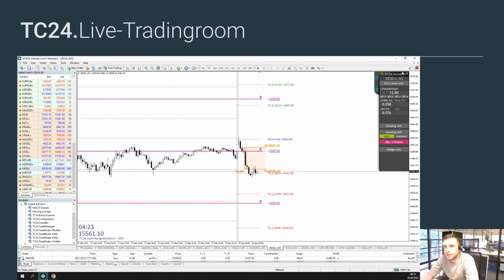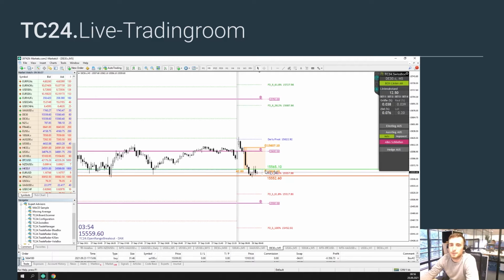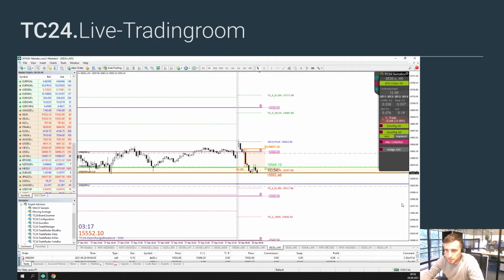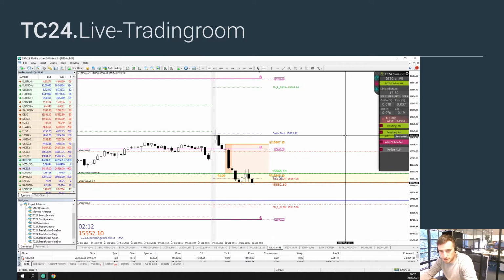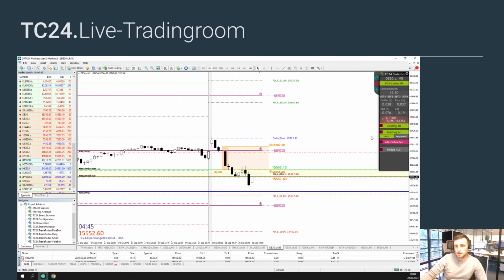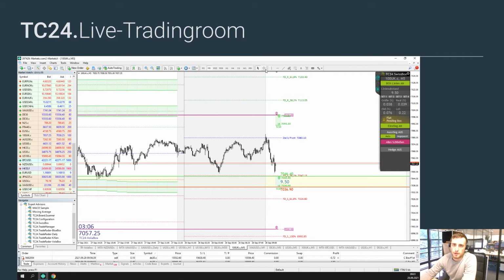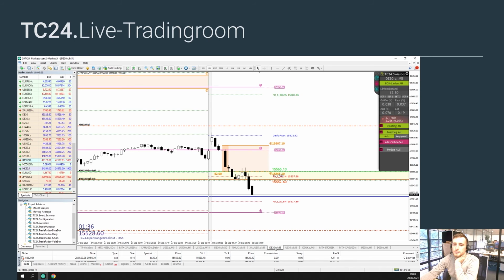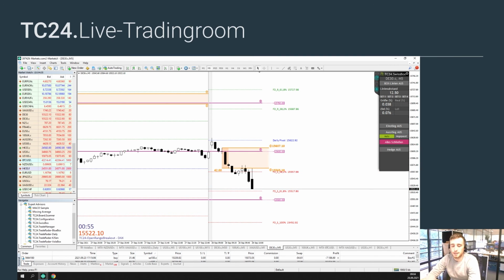TradersClub24 Dax Open Range Breakout Live Trade 28th September 2021 Daytrading Forex Dax